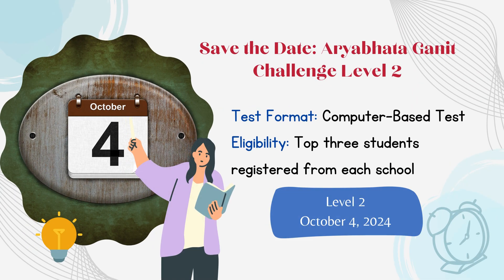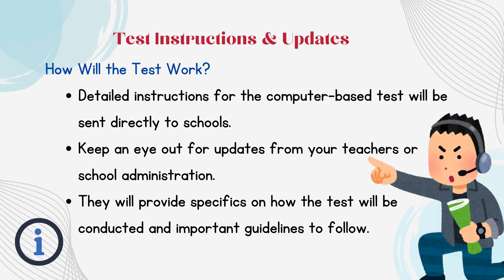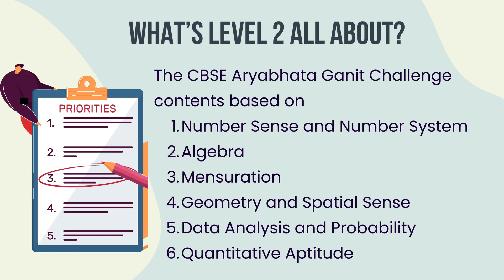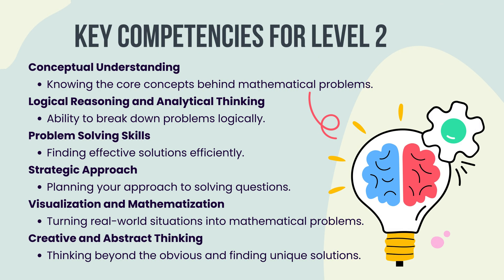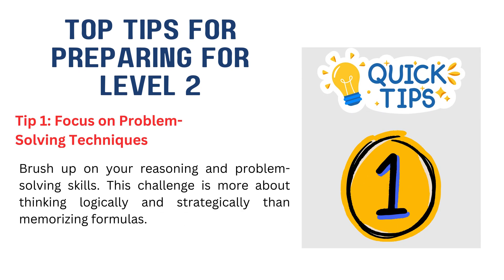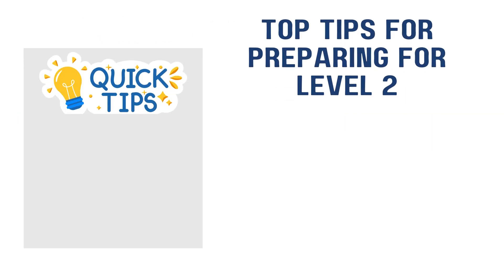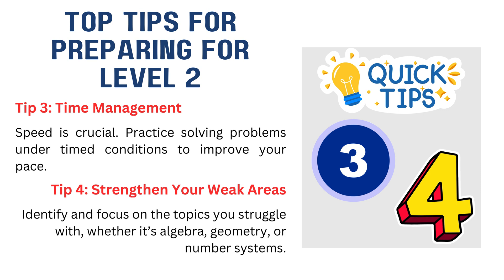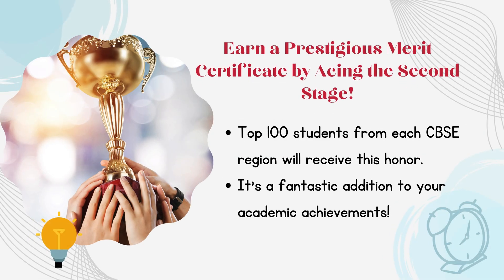How to Prepare for CBSE Aryabhata Ganit Challenge Level 2 | SERIES 2 aryabhatta 2024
How to Prepare for 'CBSE Aryabhata Ganit Challenge Level 2'? | agc2024 tips resources guidelines and examdate

The CBSE's Aryabhata Ganit Challenge (AGC) aims to enhance students' skills in applying mathematics to real-life situations.

The challenge offers an engaging assessment to test students' ability to use mathematical concepts practically in everyday scenarios.